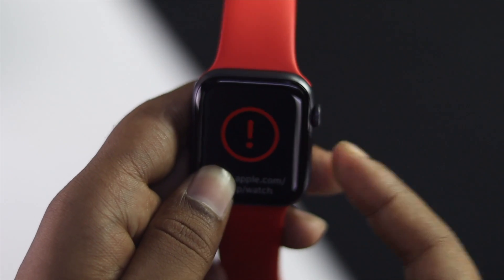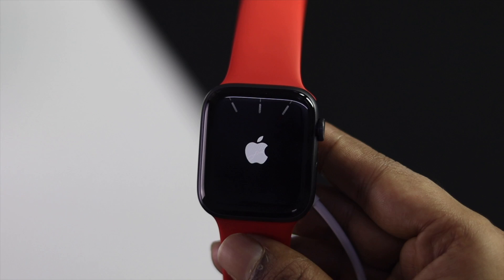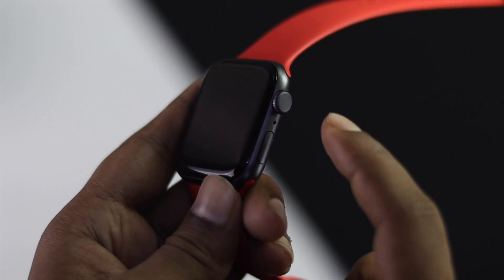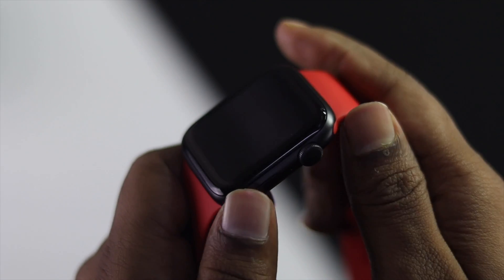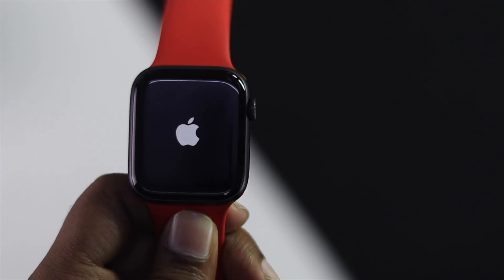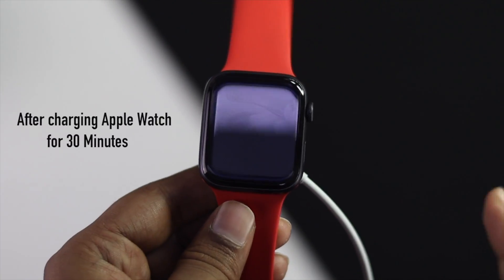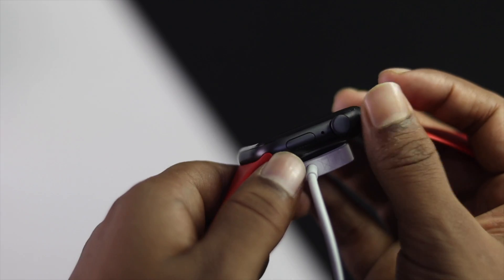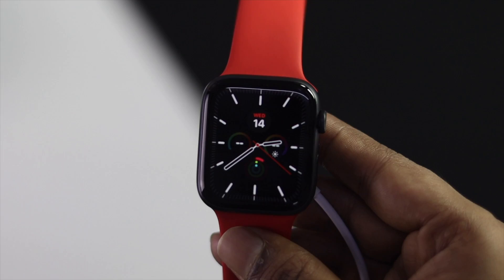Fixed: Apple Watch Crashed Bricked! [Red Exclamation]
If your Apple Watch is bricked or crashed and stuck on Red Exclamation Mark, and no matter what you do it is not working. In this video we will show you 2 ways to fix Apple Watch Crashed and bricked or stuck on Red Exclamation Mark. These 2 method will work on all Apple Watch running latest WatchOS.

0:00 What problem this video is about
0:26 Force restart
0:57 Charge you Apple Watch